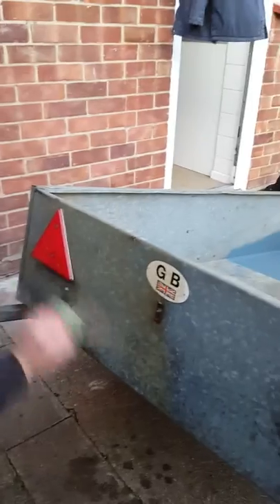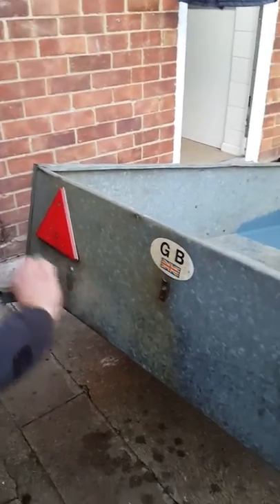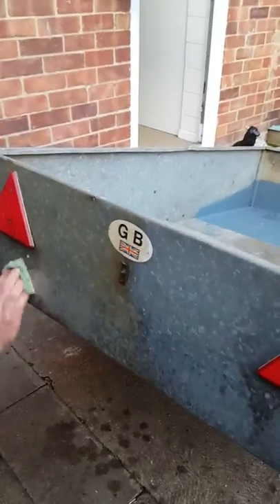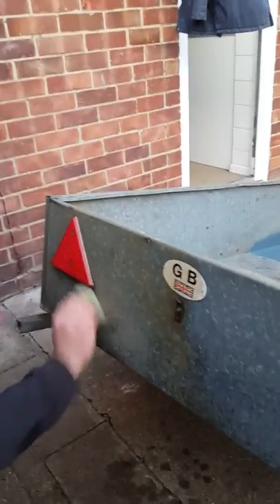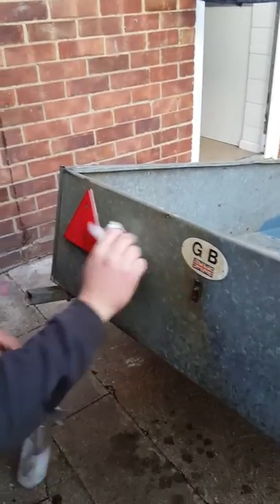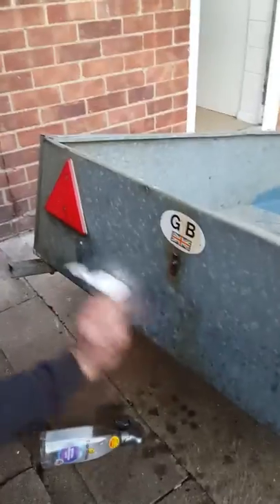Clean galvanised metal easy + cheap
How to clean galvanised metal